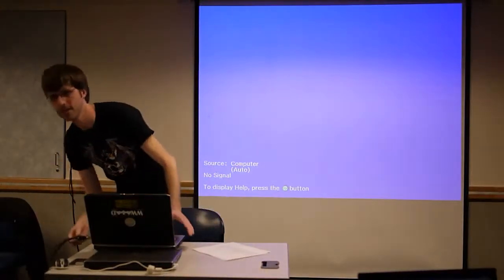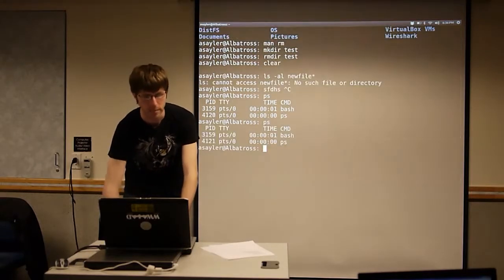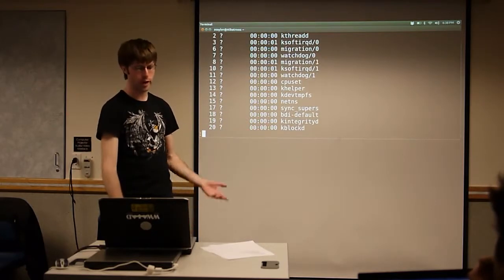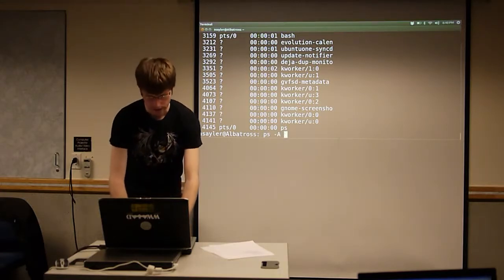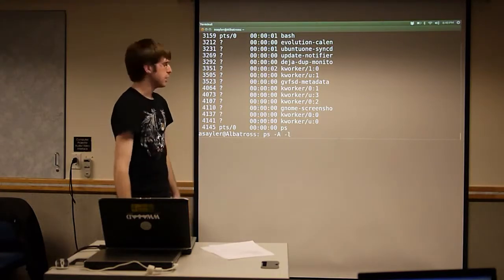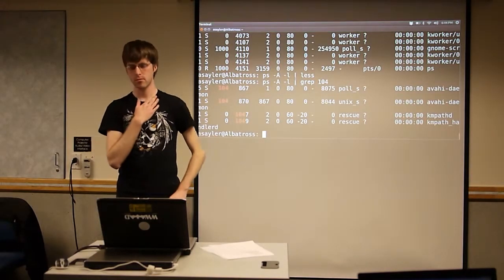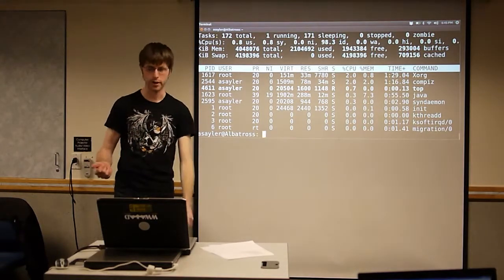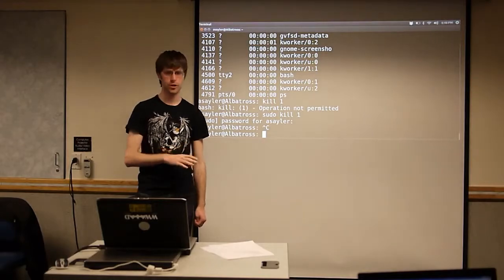CU - AGSO - Introduction To Linux - Session 2 - Part 3 - System Commands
Session 2
Part 3 - "System Commands"
10/30/2012

Taught By:
Andy Sayler